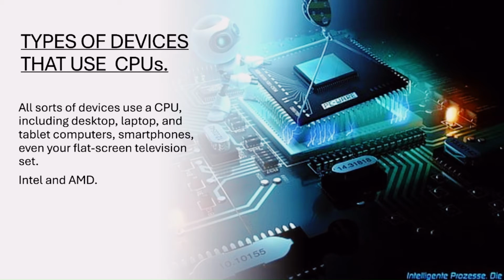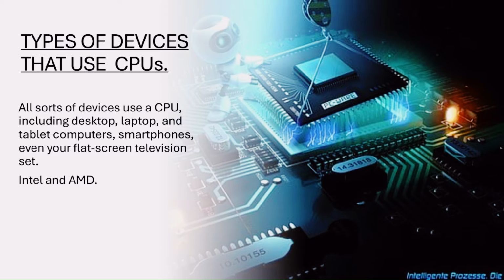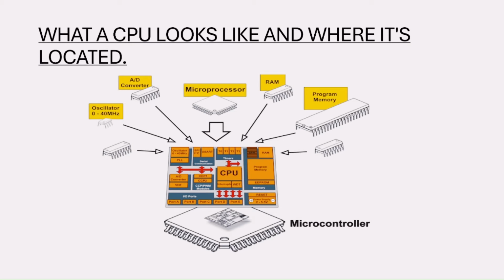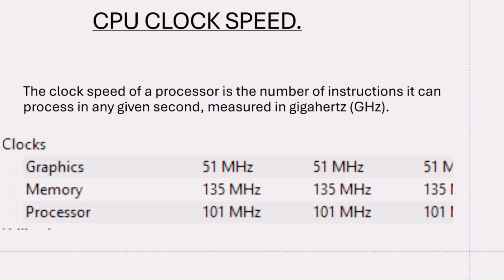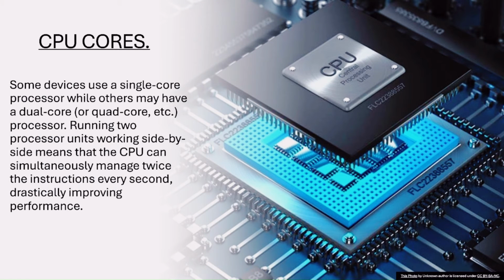How the Central Processing Unit (CPU) Functions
In this video Victoria  explains the functionality of  the CPU: What it is and how it works